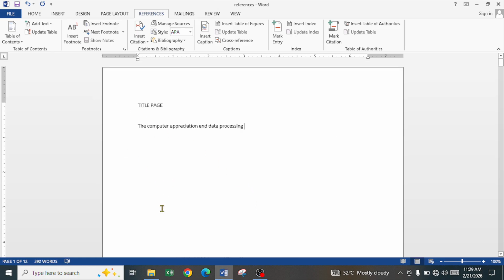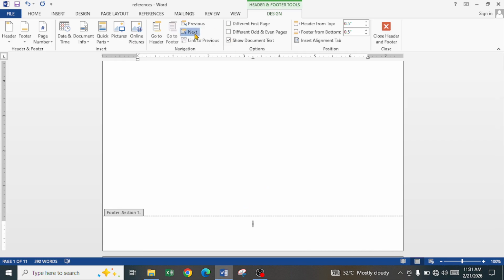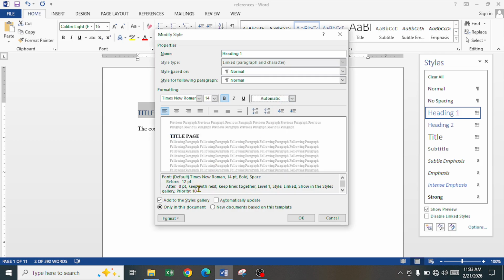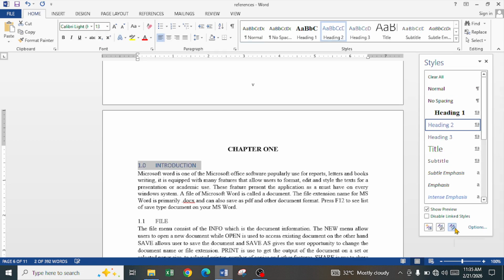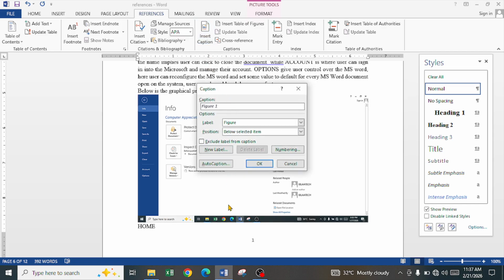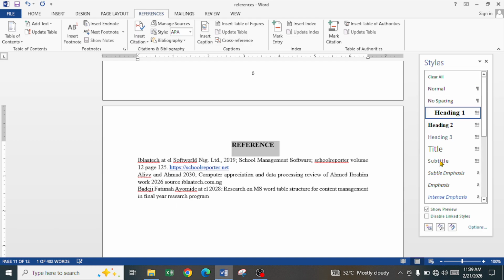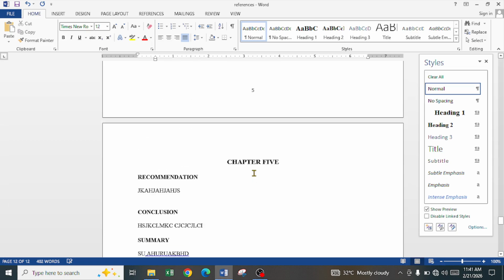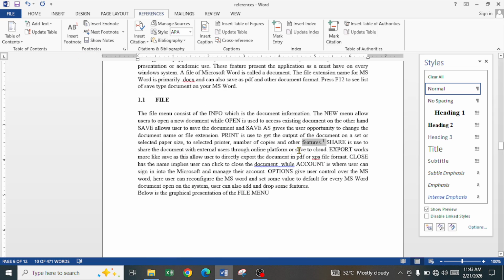LESSON 14: ACADEMIC FORMATS—AUTOMATING TABLE OF CONTENTS AND CITING SOURCES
Stop building your indices manually! Learn to compile automated index listings using heading elements. We cover academic data management, from inserting quick reference footnotes to utilizing source management features to compile structural bibliographies in APA or MLA layouts.

🎓 Essential preparation for university thesis writing and corporate documentation.